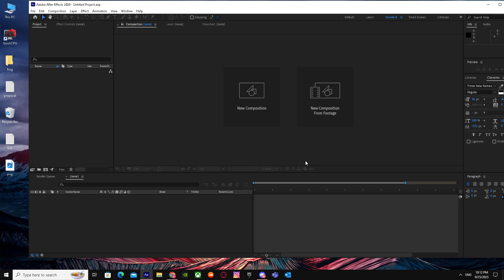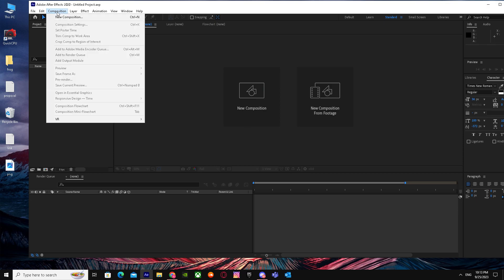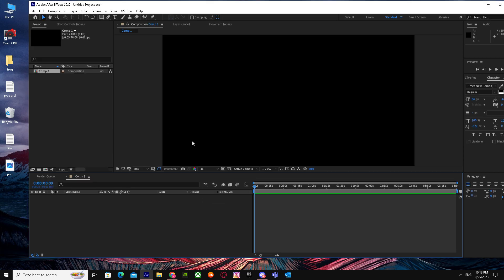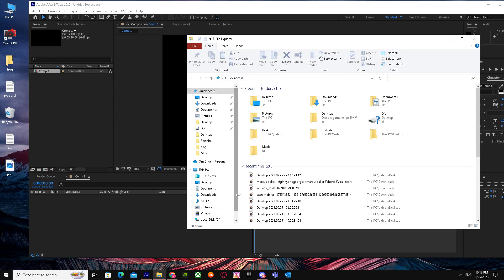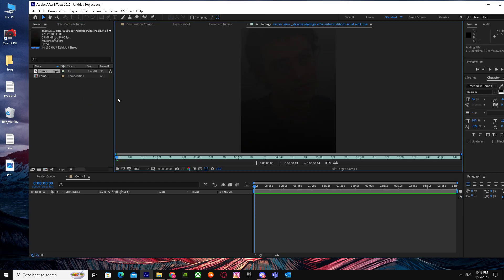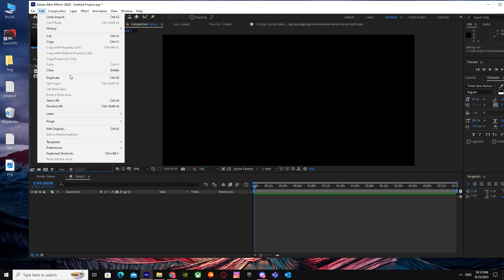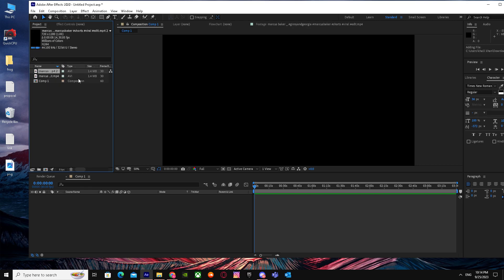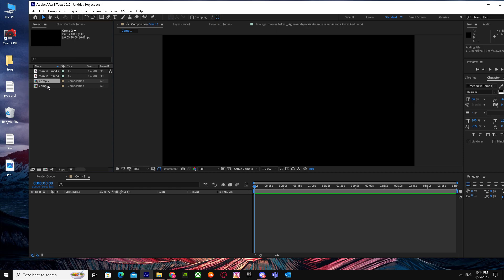How to Duplicate Compositions in After Effects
If you are looking for a video about How to Duplicate Compositions in After Effects, here it is!
In this video I will show you How to Duplicate Compositions in After Effects correctly. Be sure to watch the video to the very end.
You will learn How to Duplicate indipendent Compositions in After Effects.